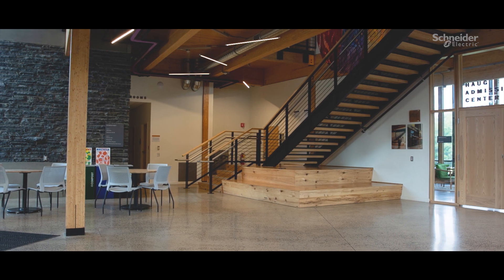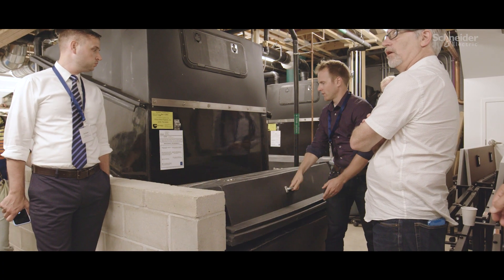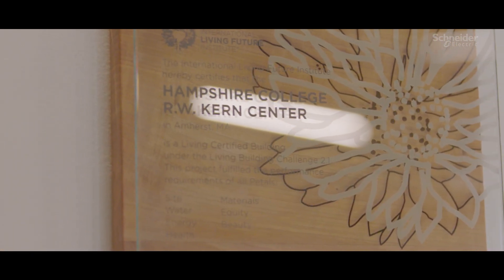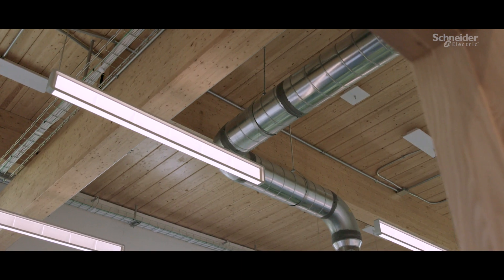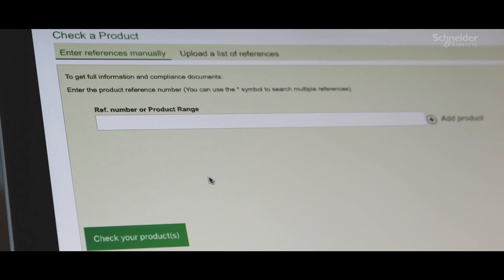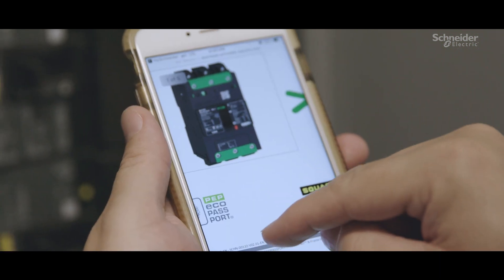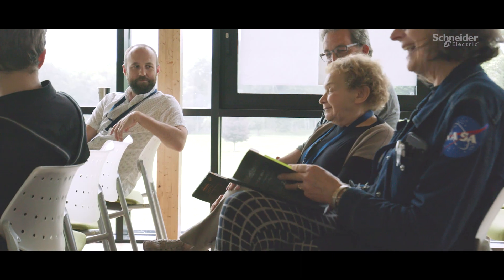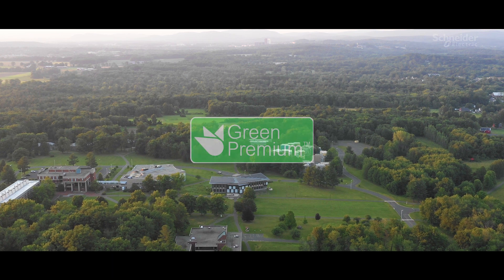R.W. Kern Center: A Net Positive Energy Building with Green Premium Offers | Schneider Electric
Hampshire College’s R.W. Kern Center is designed to give more than it takes. Integrated Eco Strategy brought this net-positive facility to life…with a little help from Schneider Electric’s Green Premium program.

This video is about Hampshire College’s R.W. Kern Center that was designed as a net positive energy and water building. This is all due to Square D products and the Green Premium Program.